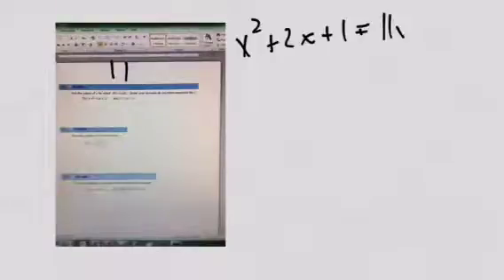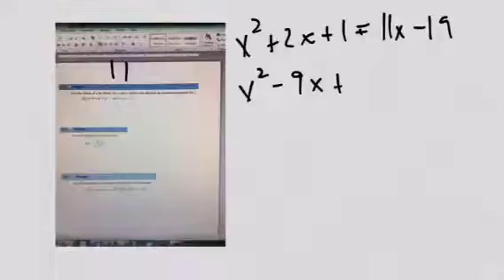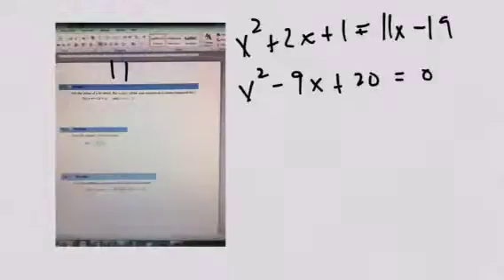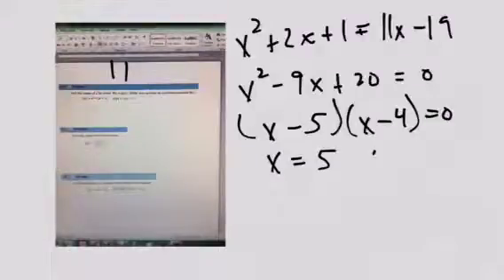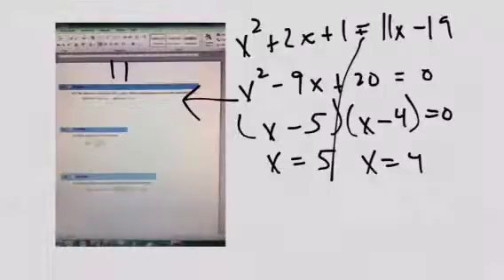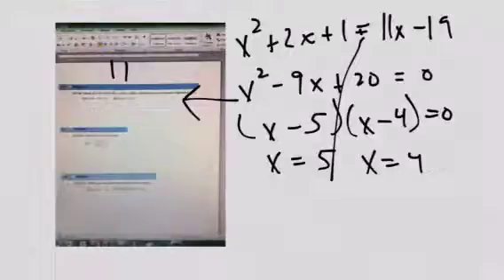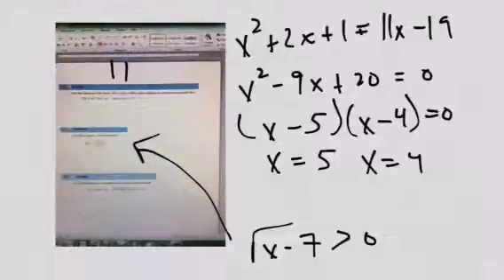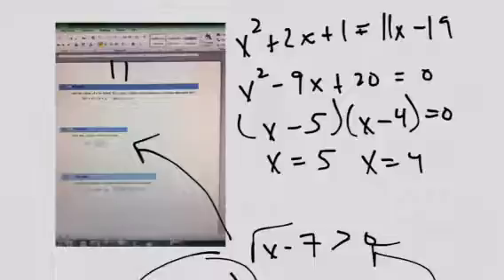CVCC MAT 171 Ch 1 Sect 4 supplement